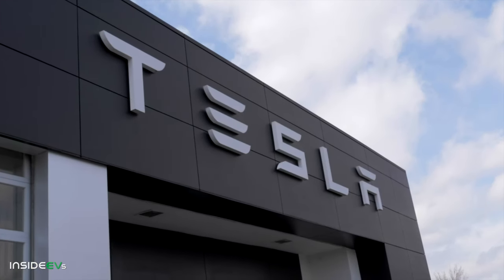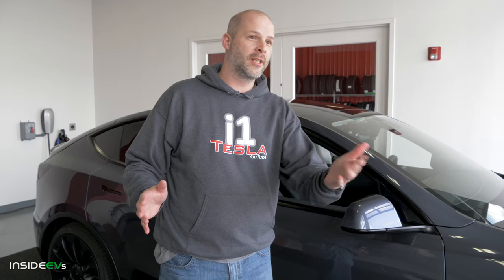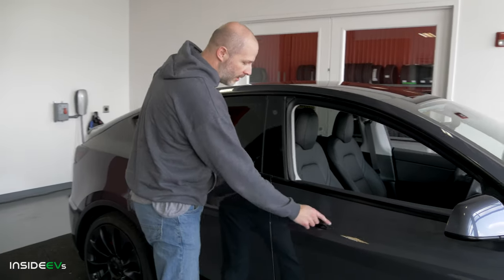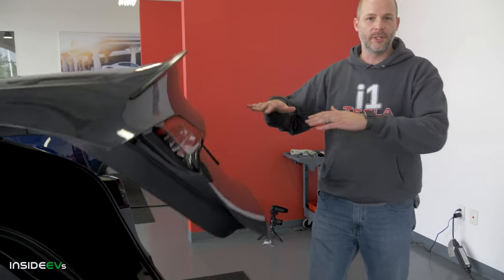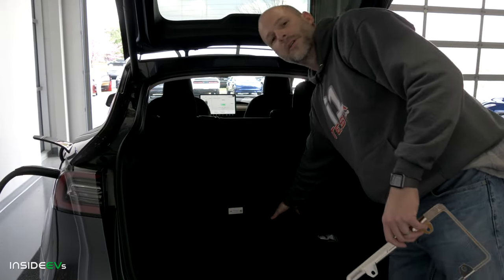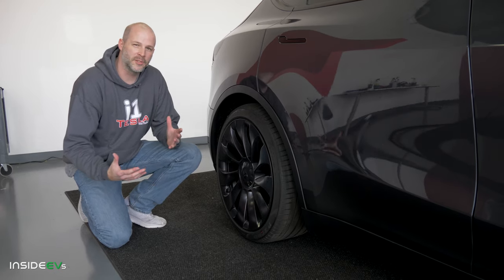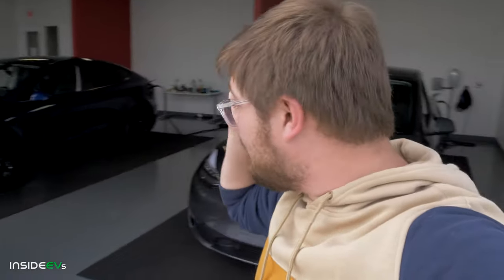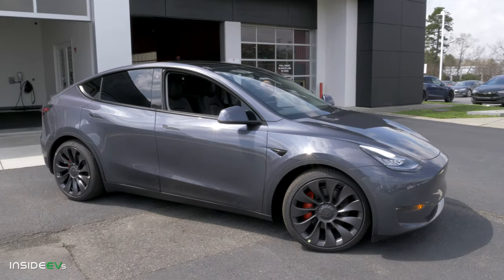Taking Delivery of the First Tesla Model Y in Charlotte, NC!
Kyle meets up with Brian from the i1Tesla YouTube channel to take delivery of a brand new Tesla Model Y Performance.  This car is specced to be Performance Upgraded model with 21" wheels, lowered suspension, and a more powerful braking system.  Join Kyle and Brian as they are one of the very first people to take delivery of Tesla Model Y!